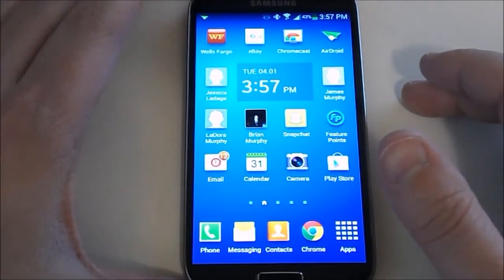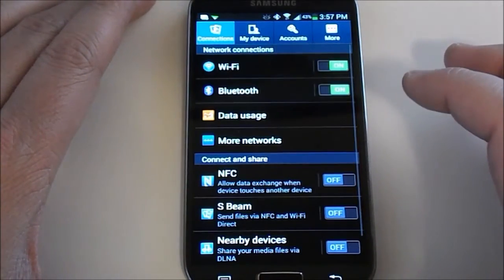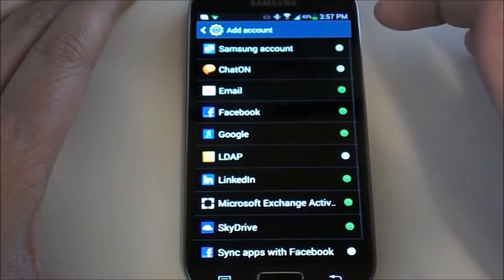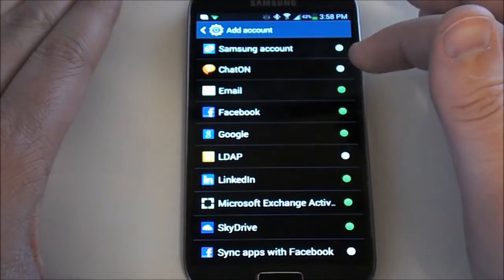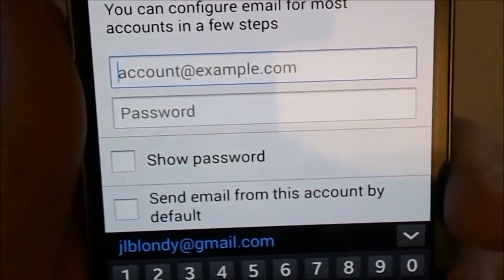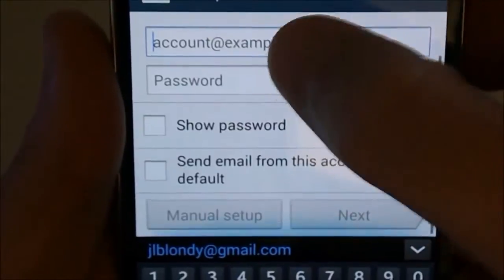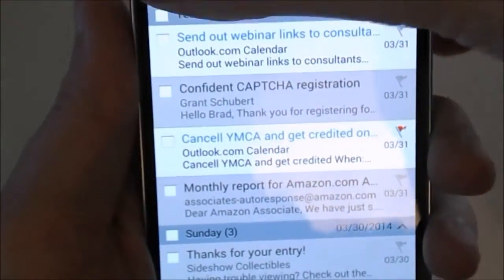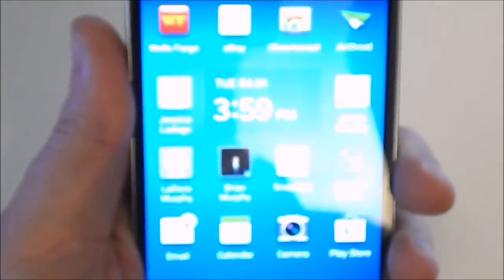How to set up email accounts on Samsung Galaxy S4 How to set up email accounts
Samsung Galaxy S4 How to set up email accounts.  This is a tutorial on how to set up email on your S4.

Step 1: Click the bottom left button on your phone from the home screen and navigate to settings

Step 2: On the top area of the phone click Accounts

Step 3: Navigate to the bottom of the list and click on add account

Step 4: Click on email account and enter your email information.